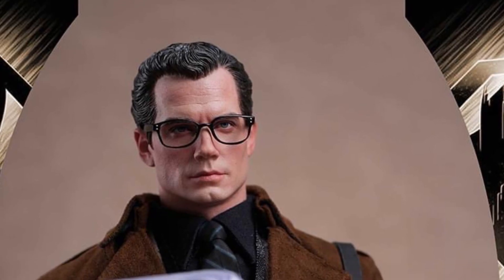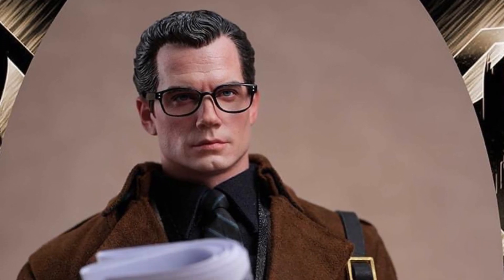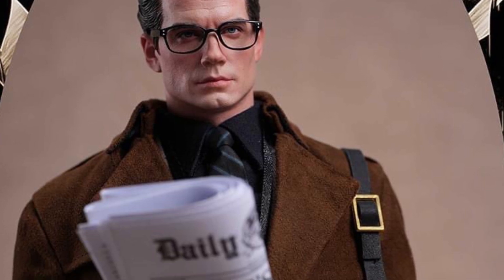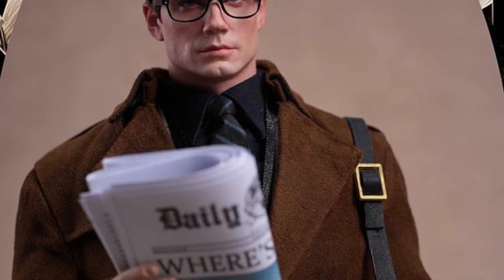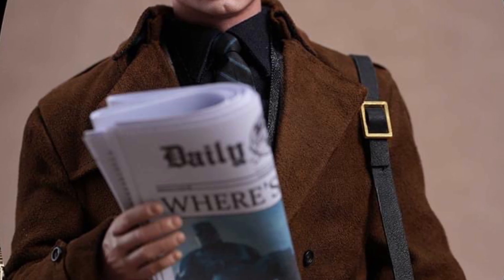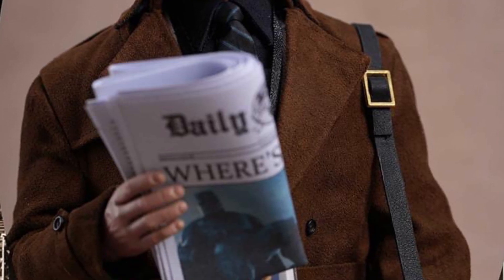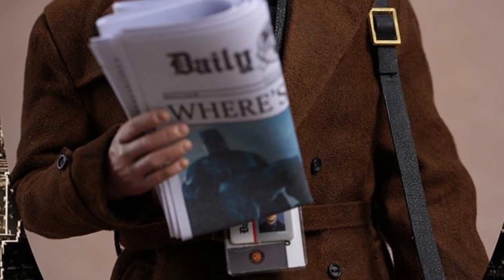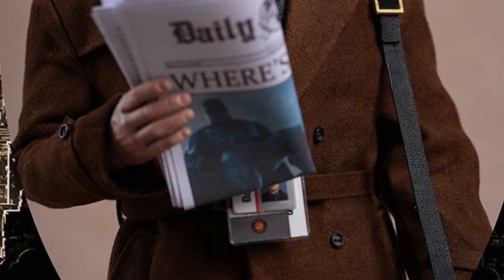New Superman Clark Kent 1/6 scale action figure revealed by Ghost Toys